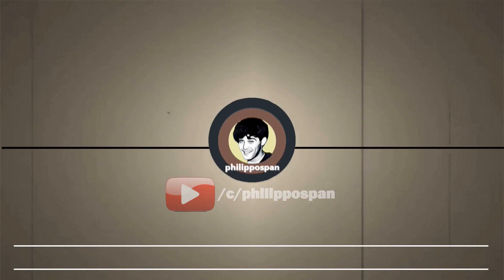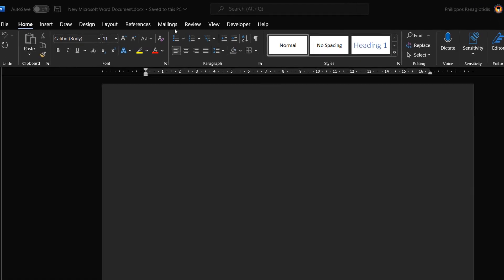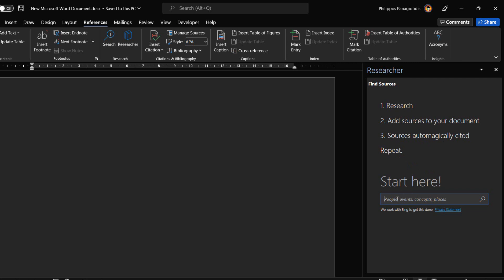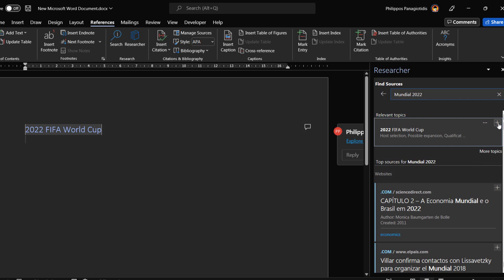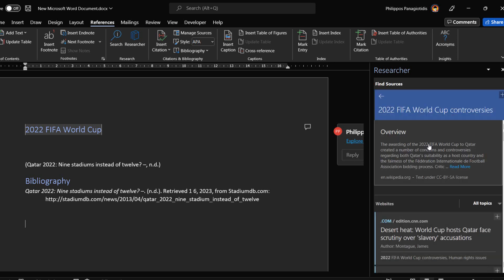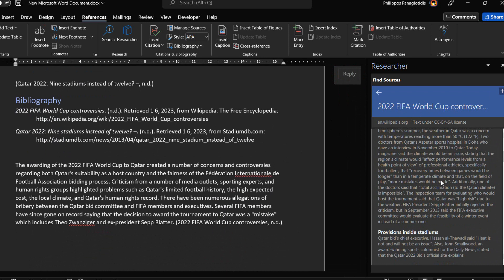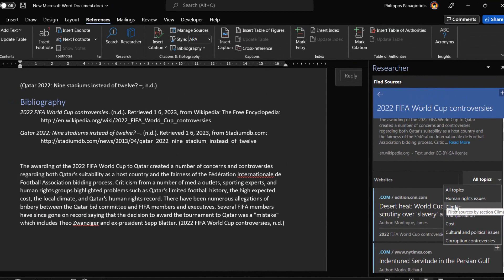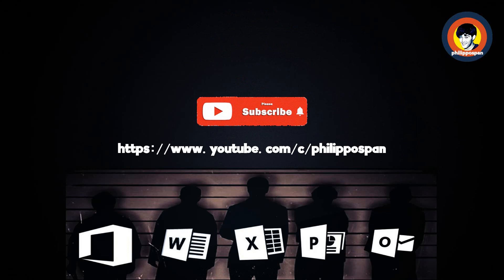How To Use The Research Feature Available in Microsoft Word?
In this video, you will learn how to use the Research feature available in Microsoft Word. This tool allows you to look up reliable sources, definitions, and contextual information directly within Word, helping you write smarter without leaving your document.
You will see:
• 🖱️ How to open Word and go to the References tab.
• 📑 How to click on the Researcher option.
• 🔎 How to search for topics, people, or places using the built‑in search pane.
• ⚙️ How to insert information, definitions, or citations directly into your document.

🎵 Credits
Music Theme: Find Your Way Beat — Nana Kwabena
Female Voice: LexPan
Intro Video: F1 Digitals (Pixabay)